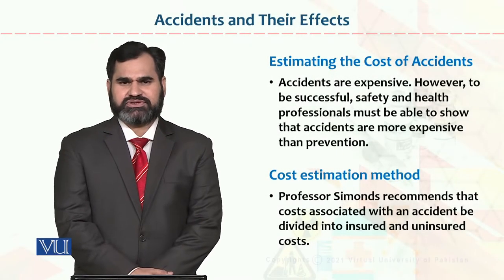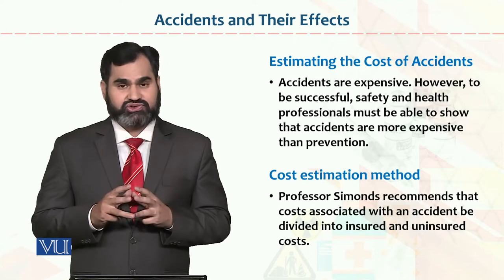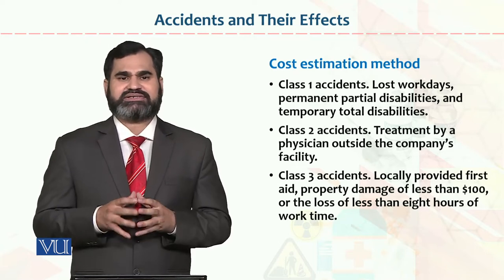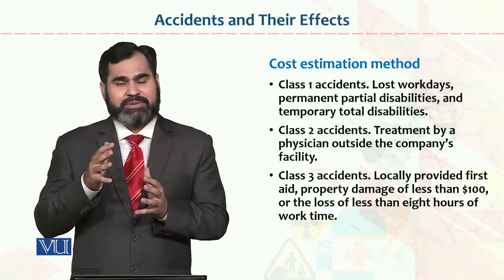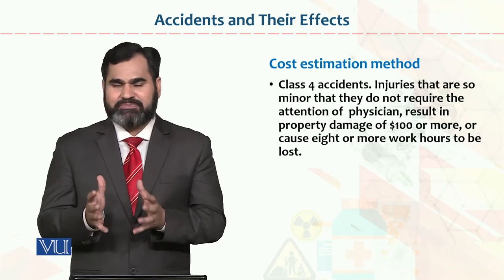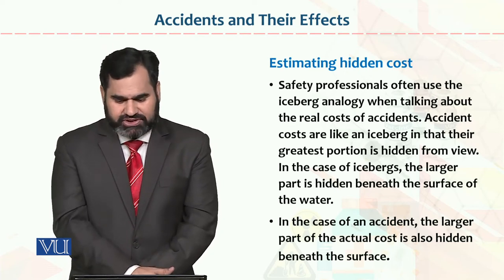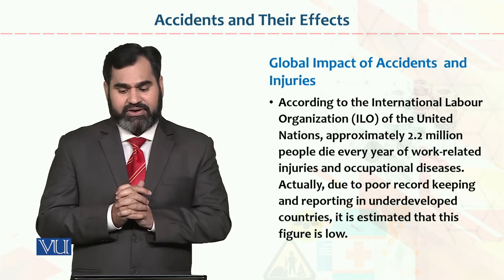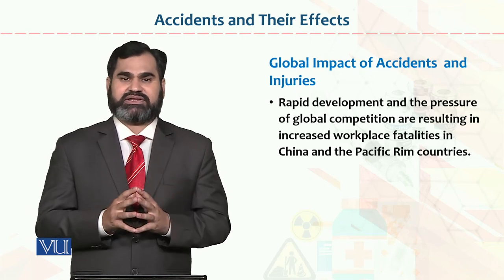HRM733_Topic008 | Occupational Health & Safety